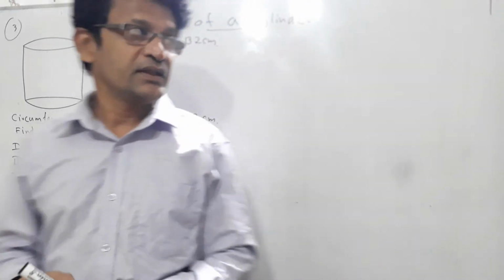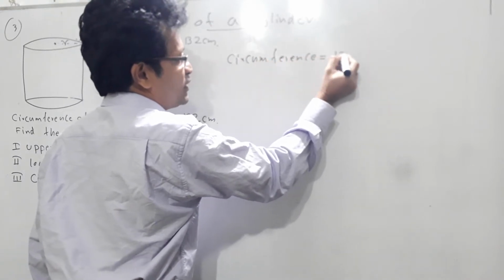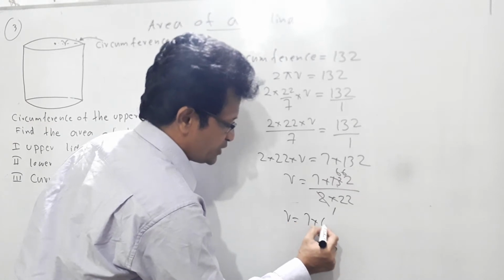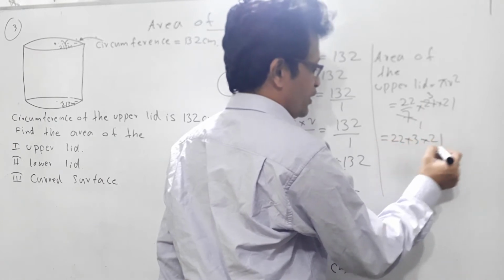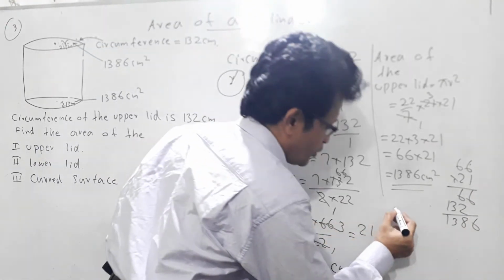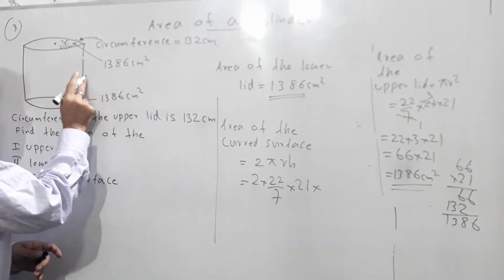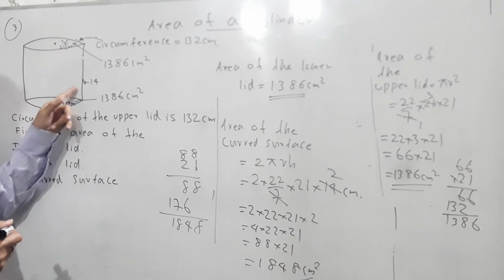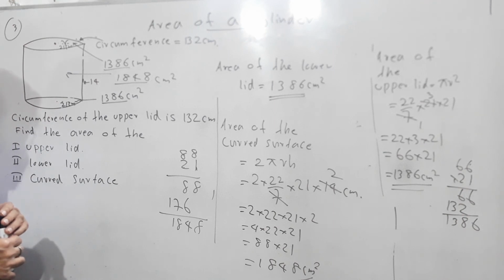Area_of_a_Cylinder_3 (Solved Question)_Upul_Maths_Academy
Area of a cylinder when the circumference of the upper lid is given

In this video, I explain how to find the area of a cylinder step by step. Please follow all my videos. Then you will get a good knowledge of how to find the area of a cylinder.
Thank you very much - My Maths